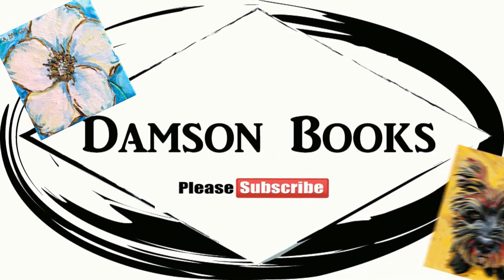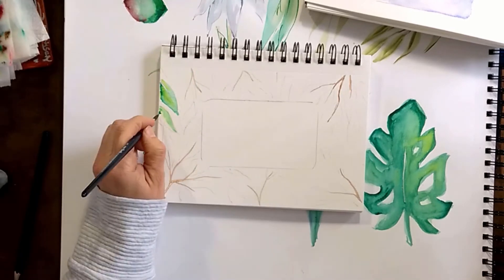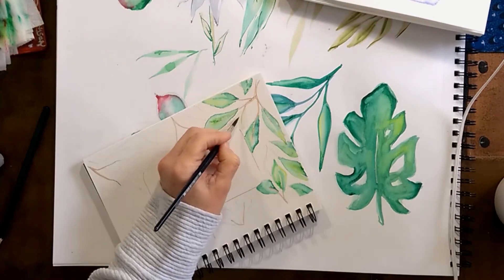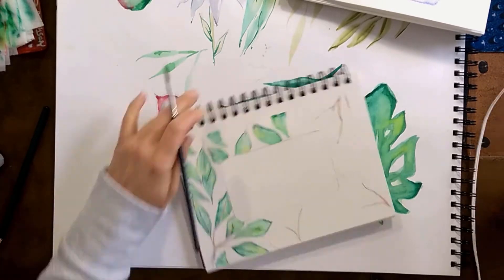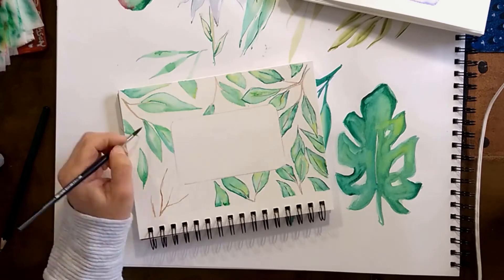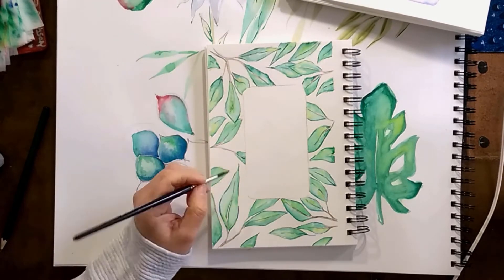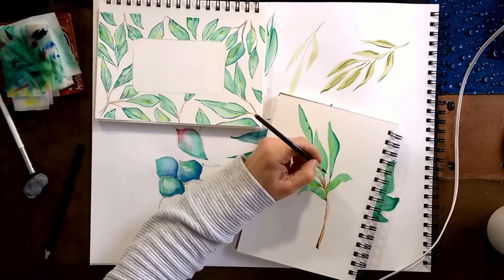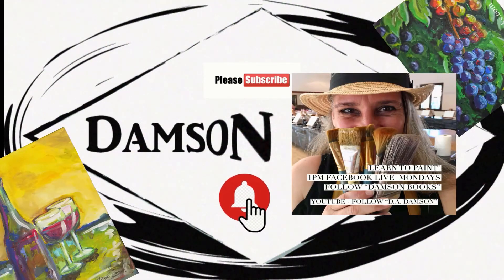Leaves with watercolor. Super easy and simple.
Simple leaf - frame for your journaling with watercolor.